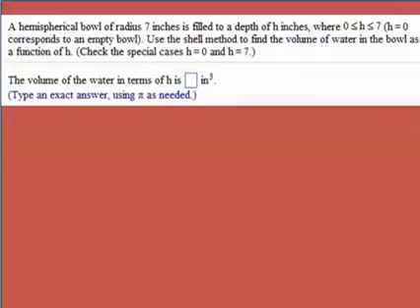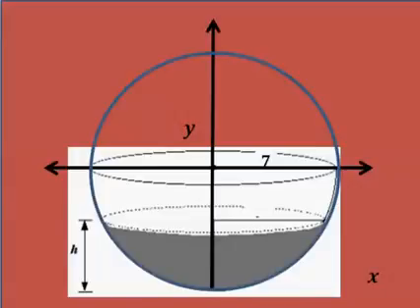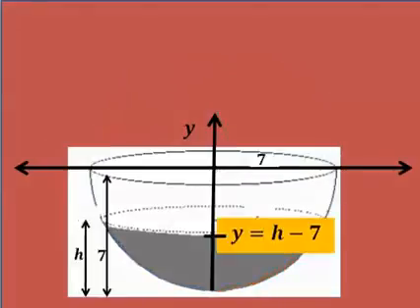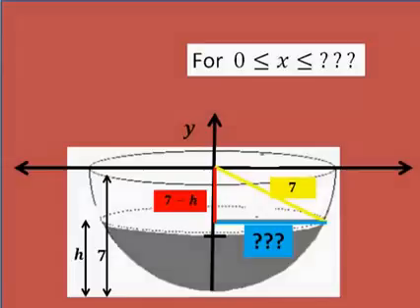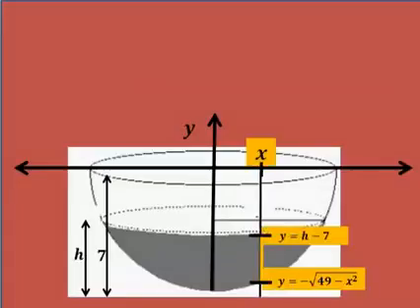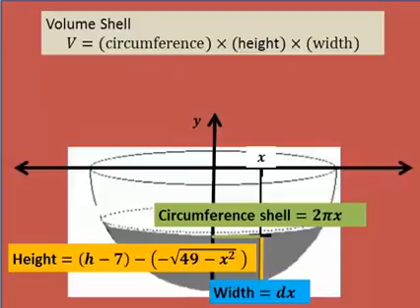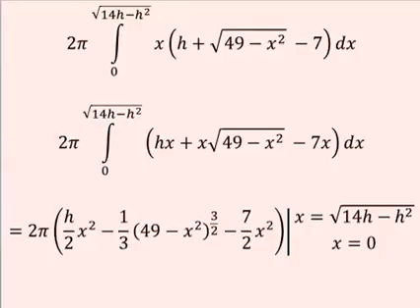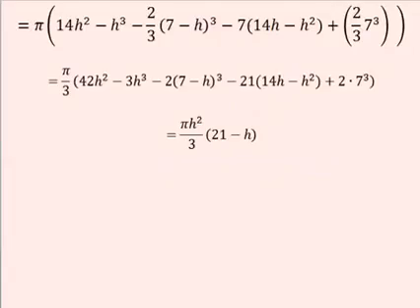volume by shells question 10